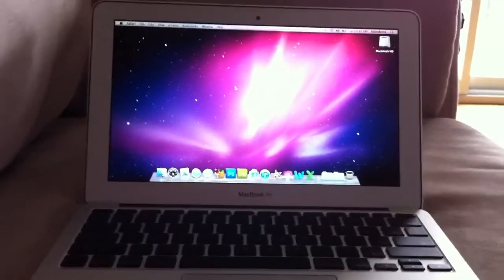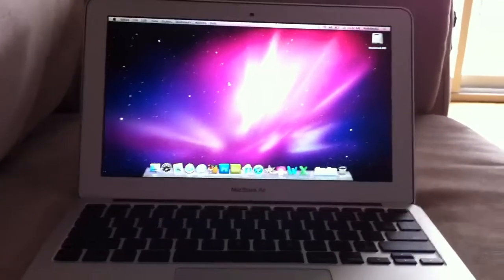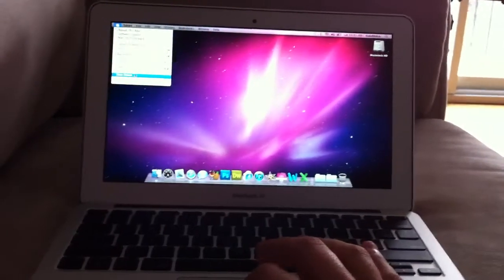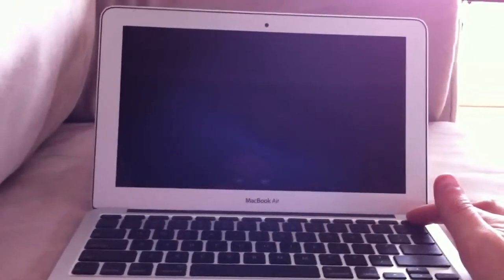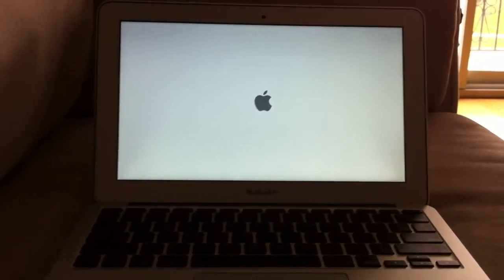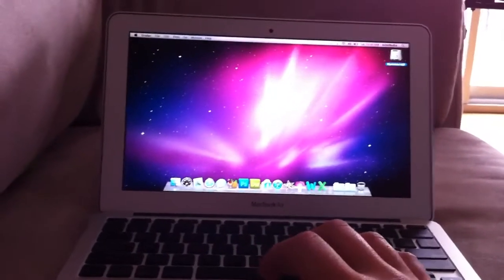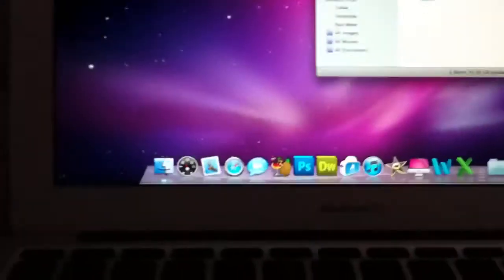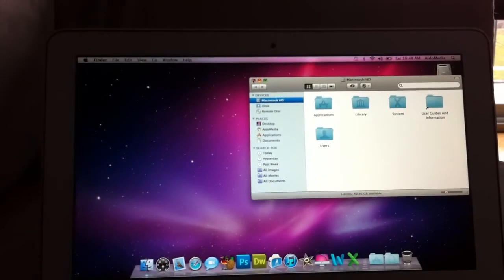MacBook Air 11" startup and shut down speed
Here is my demonstration of how fast the MacBook Air 11.6" starts up and shuts down due to the flash memory used for their new hard drives.